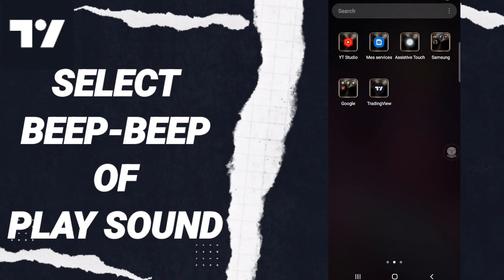How To Select Beep-Beep Of Play Sound On TradingView App